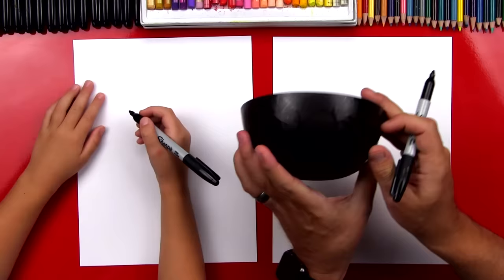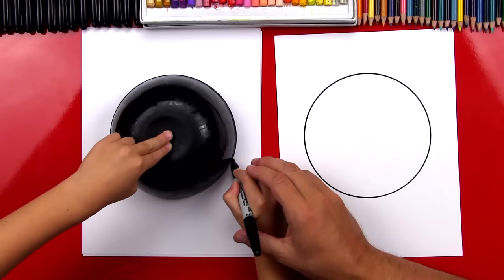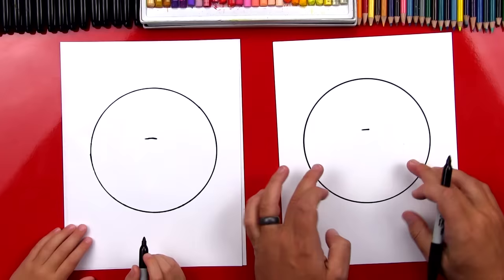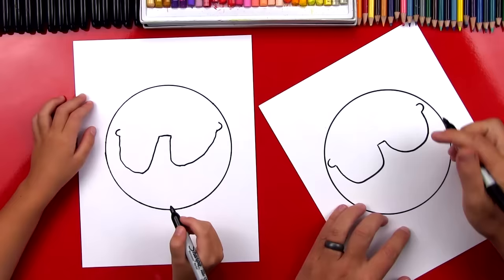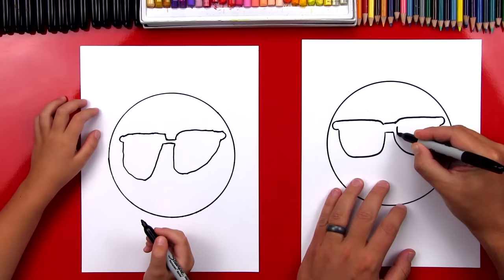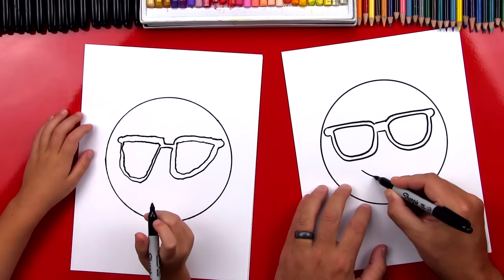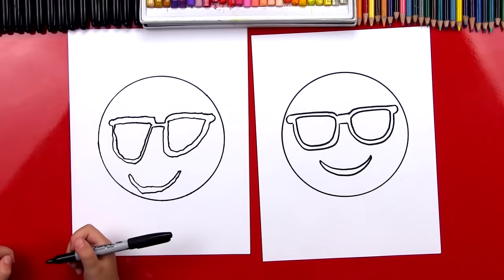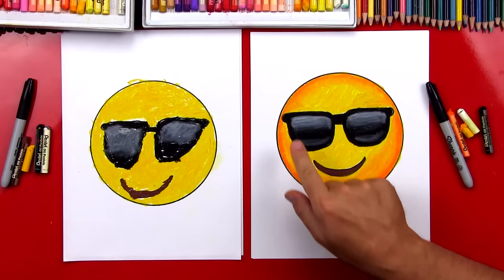How To Draw A Cool Emoji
Learn how to draw a cool emoji!